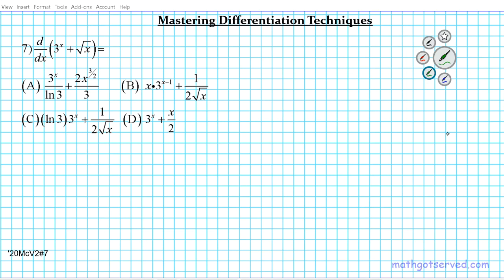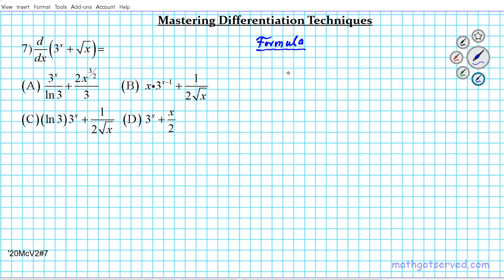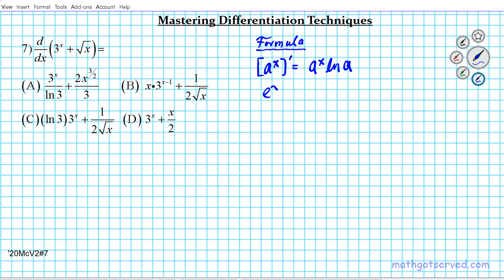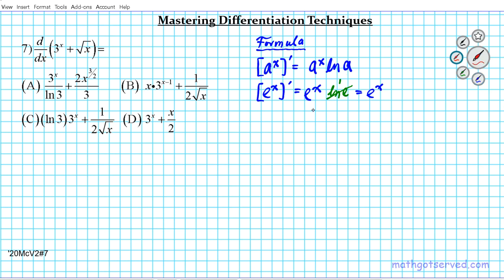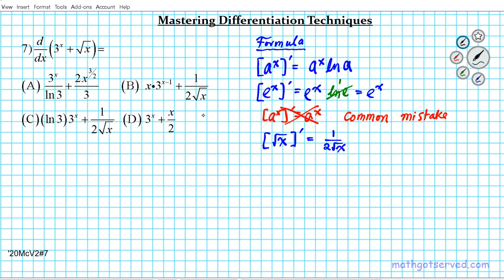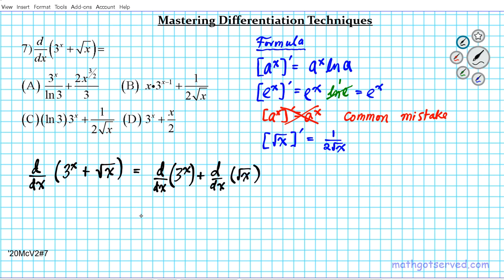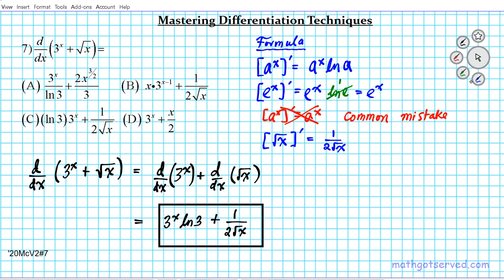#7 How To Differentiate radical and exponential functions Calculus formula 02McV2 mathgotserved